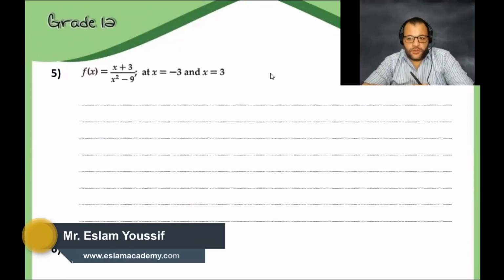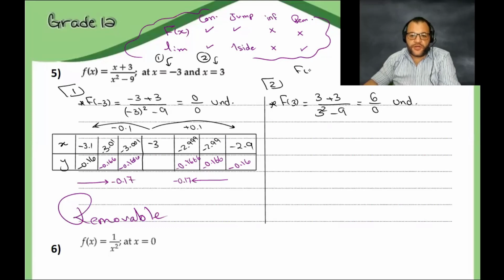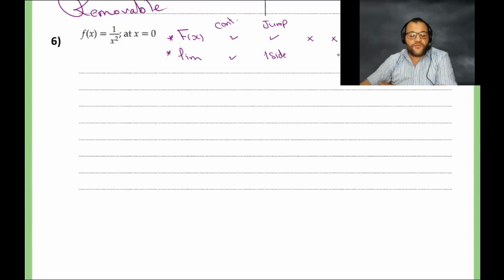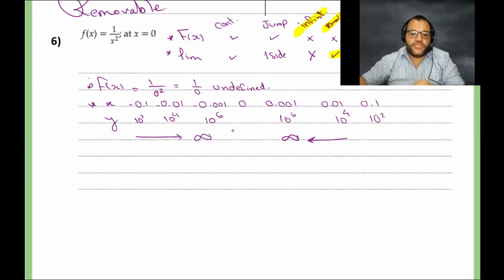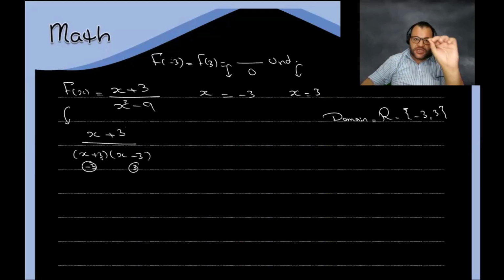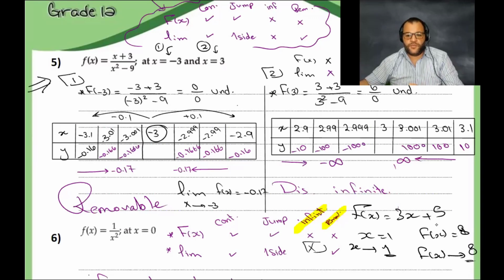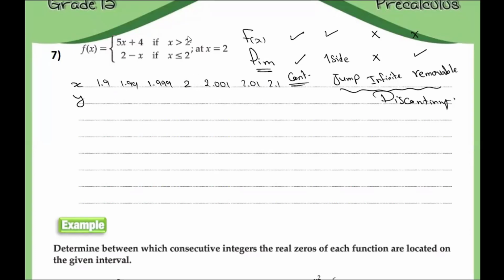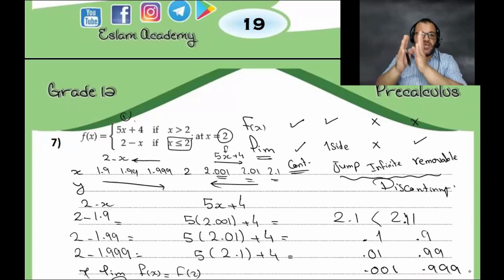G12 1-3 Continuity. end behavior, and limits - Part 3 (Online) 2020-09-08